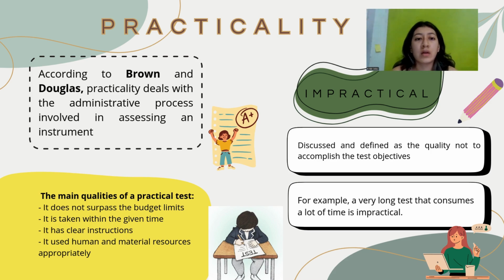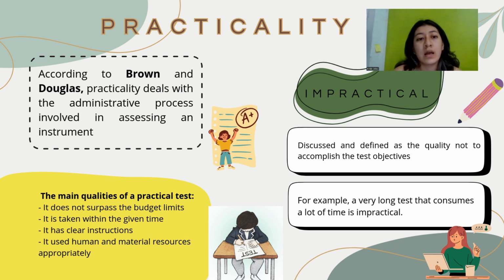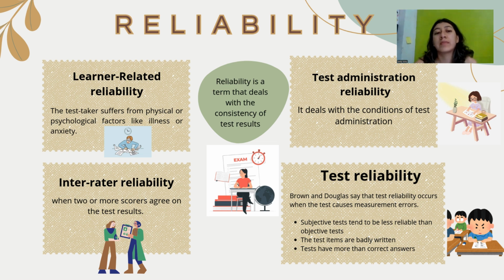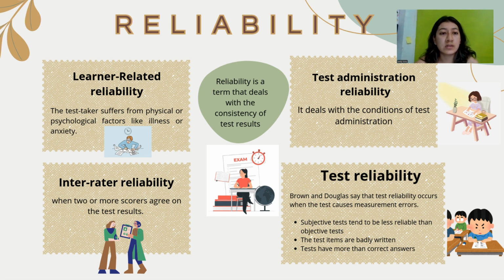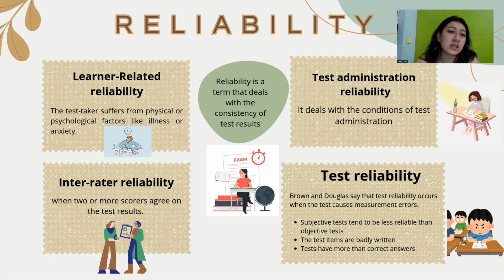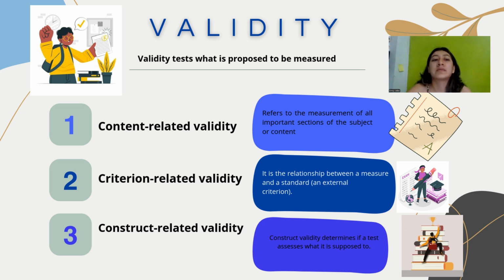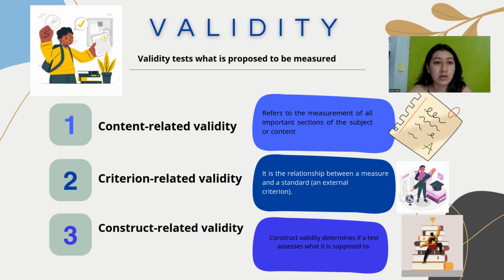Principles of language assessment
ASSESSMENT AND EVALUATION
NRC 21590